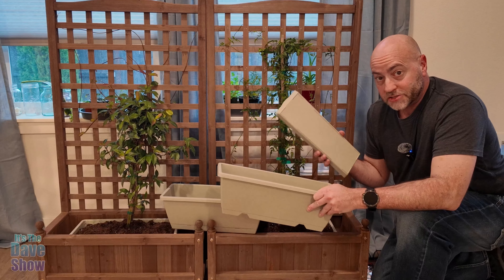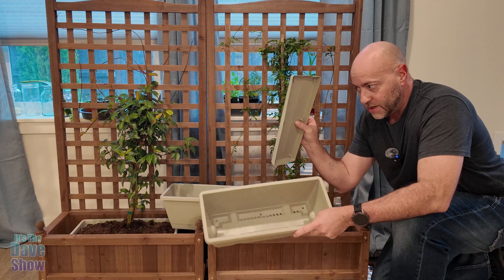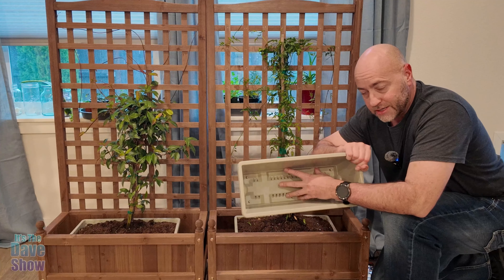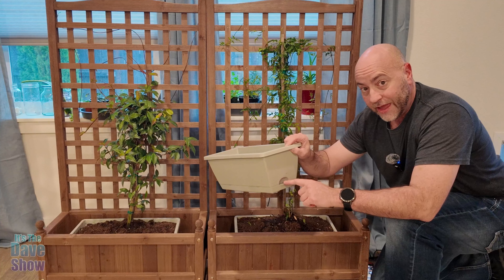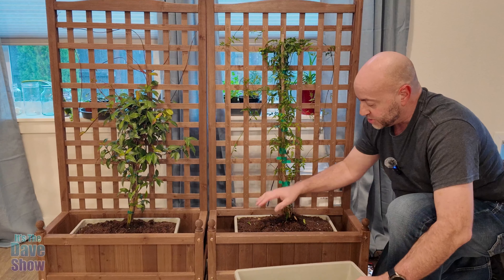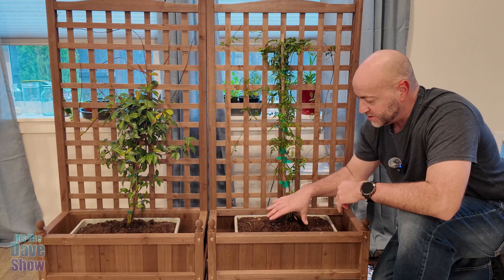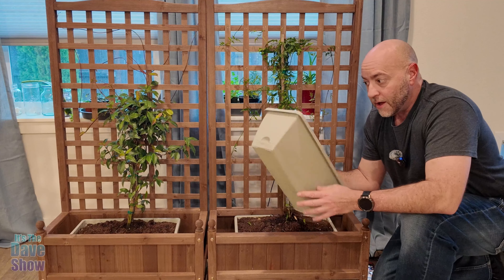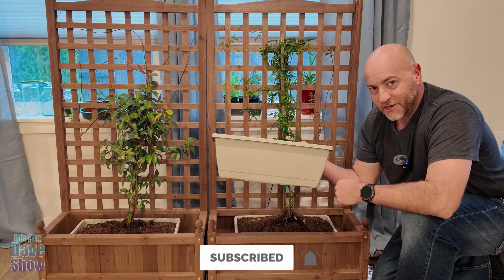17 Inches Flower Window Boxes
8pcs Window Box Planter, 17 Inches Flower Window Boxes, Rectangle Planters Box with Drainage Holes and Trays, Plastic Vegetable Planters for Windowsill Patio Garden Home Decor Porch Yard (Grey)